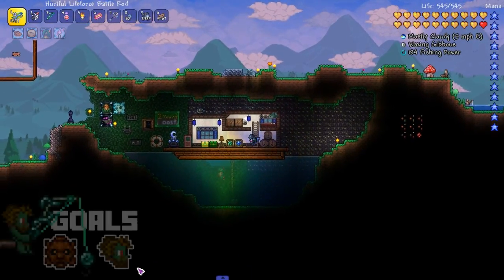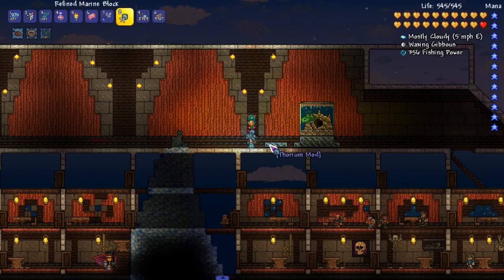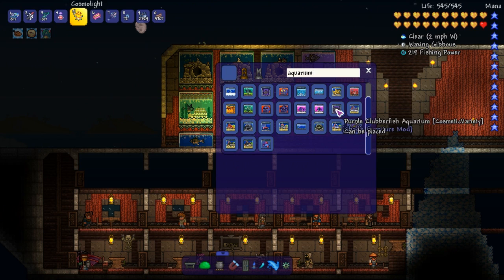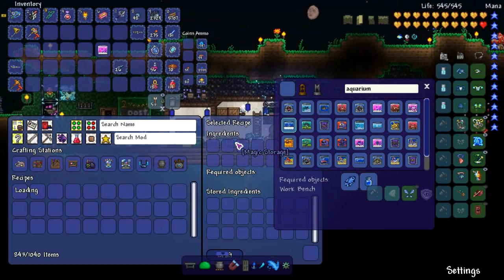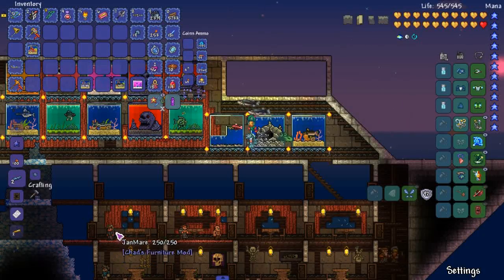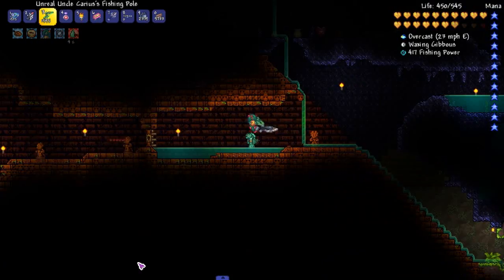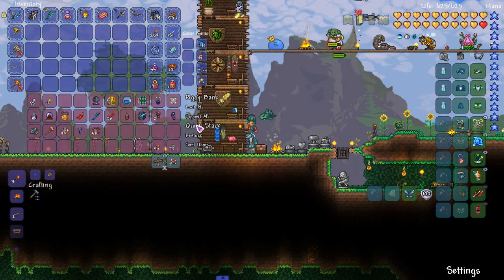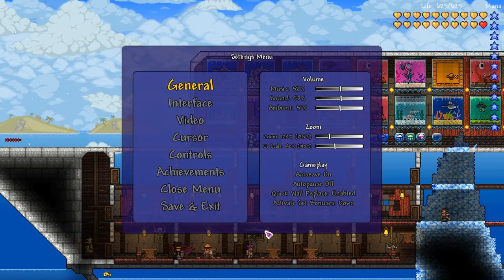FISH CURSE BEGONE! - Terraria 1.3 MODDED SEASON 2 v5 - Ep.40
UNCLE CARIUS COLLECTS EVERY FISH SO HE CAN FINALLY GET RID OF THE SIRENS CURSE!